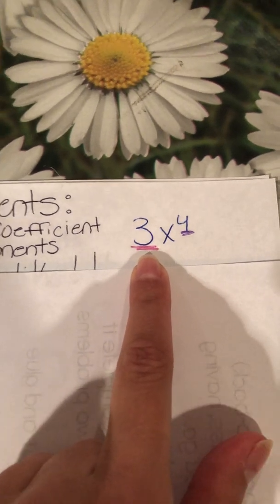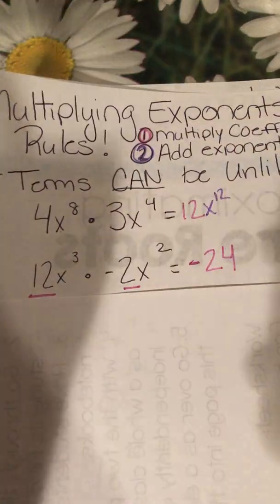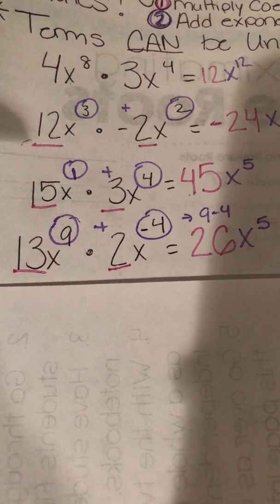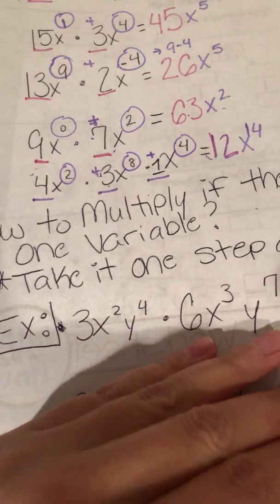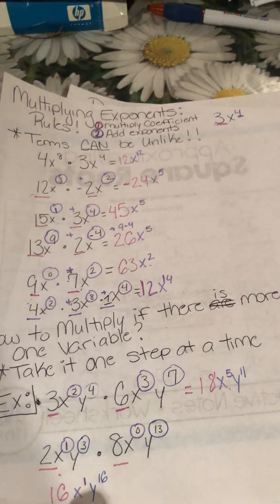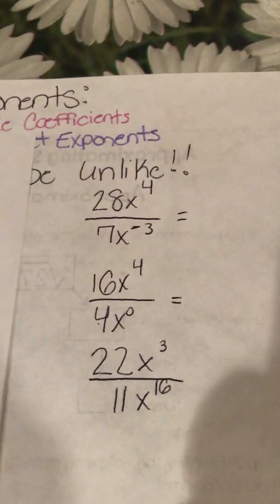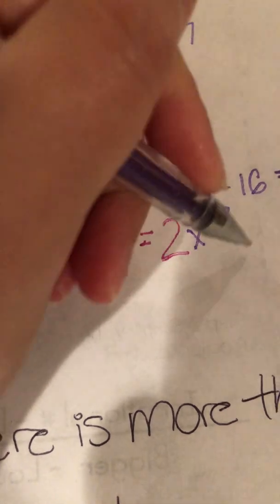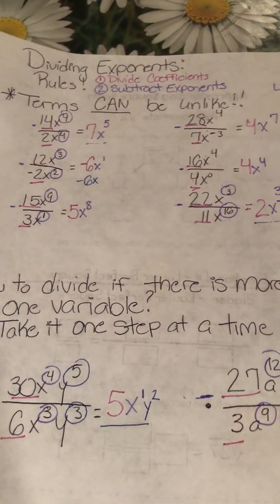Multiplying / Dividing Variables with Exponents